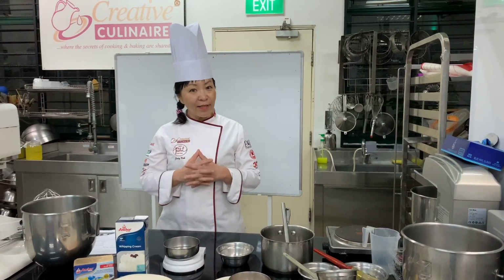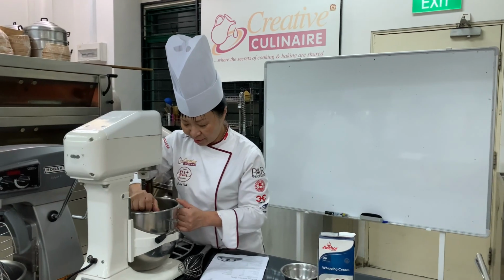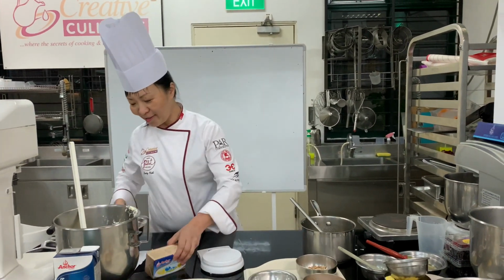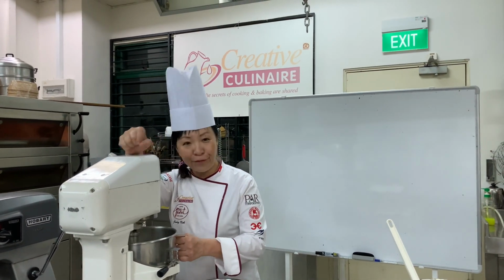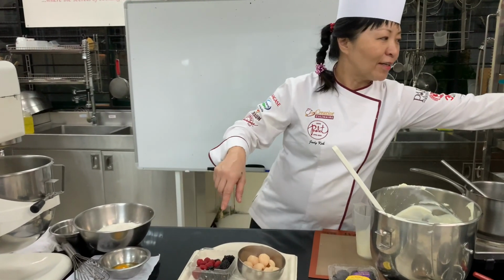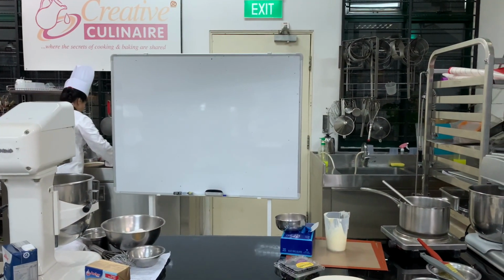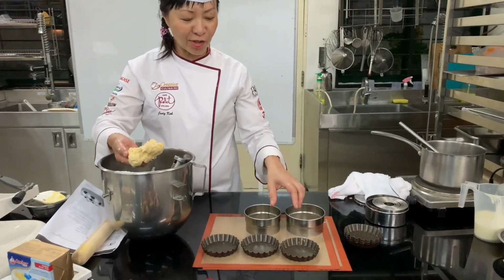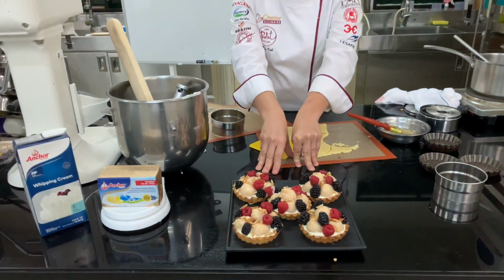Lychee Lemon Tarts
Lychee Lemon Tarts Recipe

Ingredients for tart base
340g  Anchor unsalted butter
190g  sugar
1/2tsp  salt
1 no  egg
500g  plain flour

Method
1. Cream the butter, sugar and salt until light
2. Add in the egg. Mix well before adding the flour
3. Roll the dough between two pieces of silpat or baking paper. Refrigerate for about ½ hour before cutting into circles large enough to cover the baking tart shells
4. Bake in a preheated oven at 170C for about 20 mins till golden brown

Ingredients for Lemon Lychee Filling

490g  Anchor Whipping Cream
20g         Gelatin powder
100g  Water
100g  Lemon juice
100g  Sugar

Ingredients for decoration
Lychees, Raspberries ,Blackberries, Baked Almond slivers or flakes

Method
1. Bloom the gelatin by sprinkling it over the water. Set aside for about 10 mins
2. Place the lemon juice, sugar and gelatin mixture in a saucepan and heat till the gelatin and sugar melt. Set aside to cool
3. Whip the cream  before adding the lemon mixture gradually into the cream
4. Pour the cream into baked and cool tart shells. Decorate attractively with lychees, raspberries, blackberries and nuts.